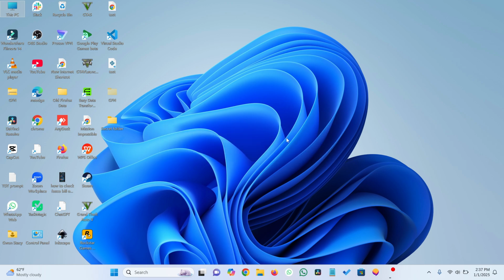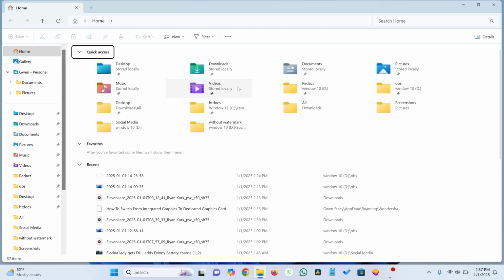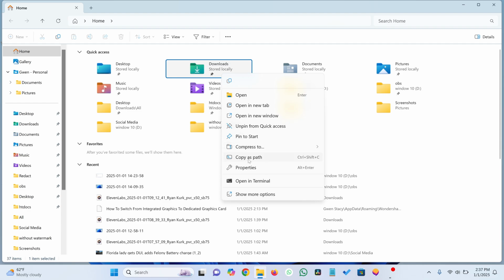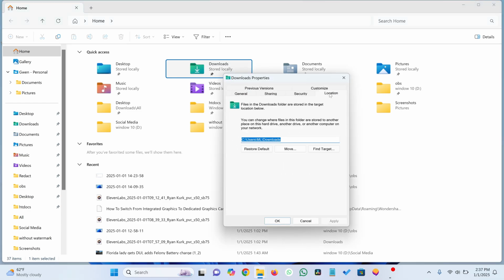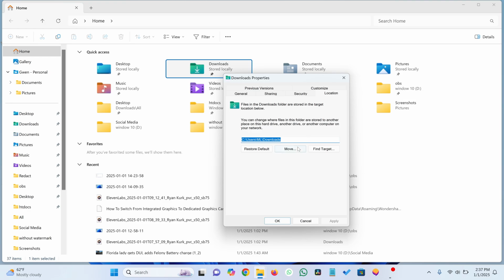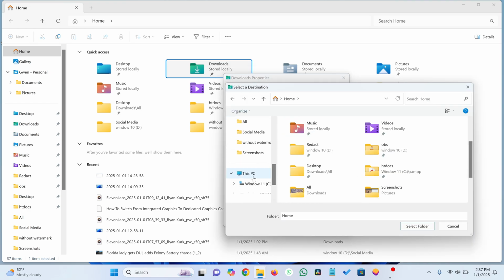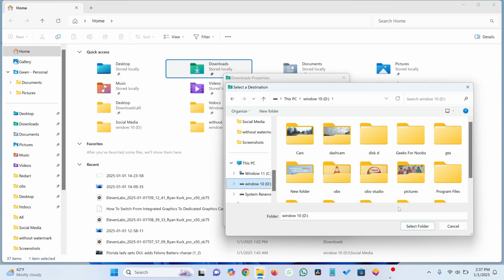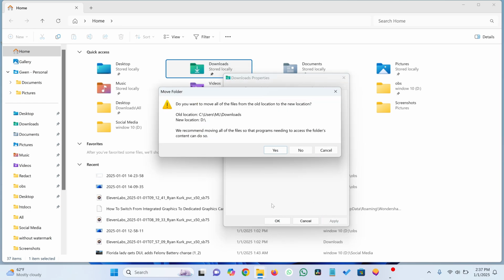How to Change Download Folder Location in Windows 11 – Simple Guide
Are you tired of your files downloading to the default folder in Windows 11? In this easy-to-follow guide, I'll show you how to change your download folder location in Windows 11, so you can save space and organize your files more efficiently. Whether you prefer saving to an external drive or a different folder on your computer, this video has you covered!

Changing the download location is a simple yet effective way to take control of where your files go. In this step-by-step tutorial, I’ll walk you through the process and show you exactly how to set a new download folder for all your future files.

👉 What you'll learn in this video:

How to change the default download folder location in Windows 11.
How to select a custom folder for your downloads.
Tips to organize your downloads for better management.